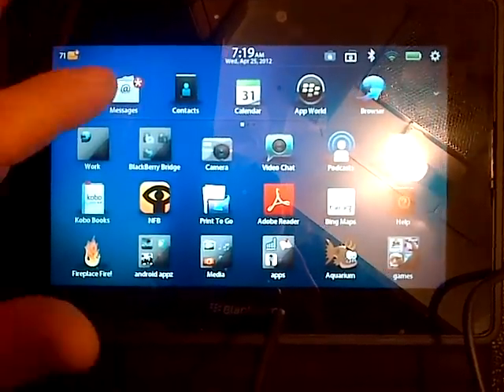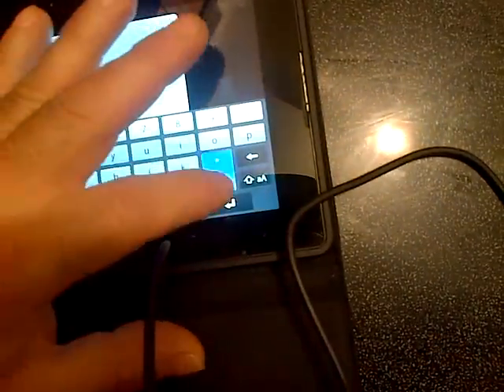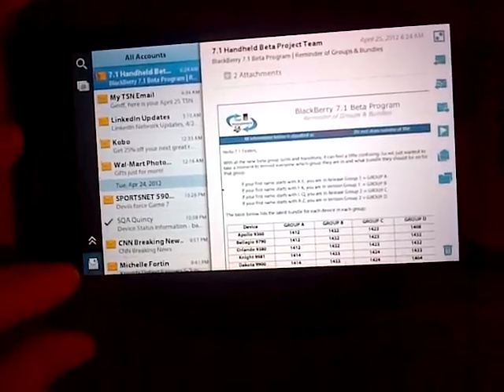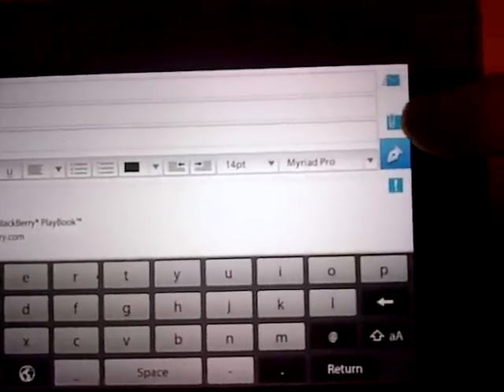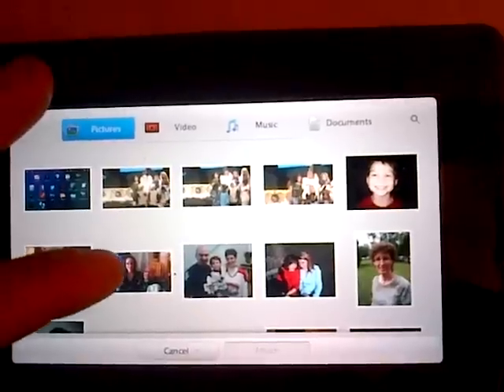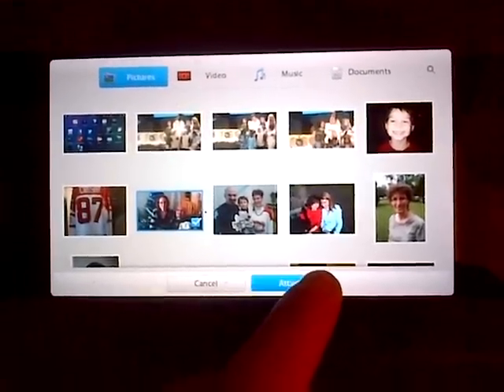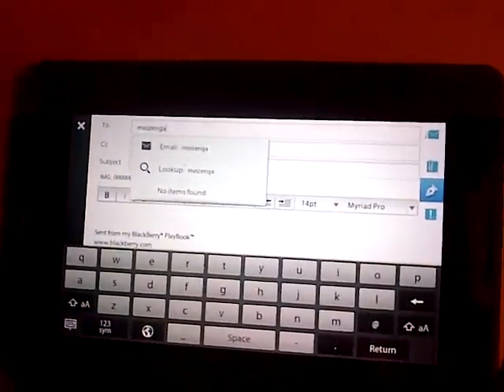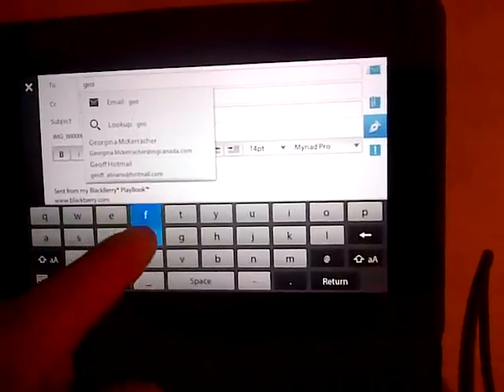send a picture from your playbook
Send Pictures from Playbook